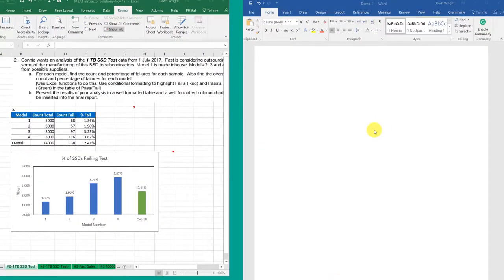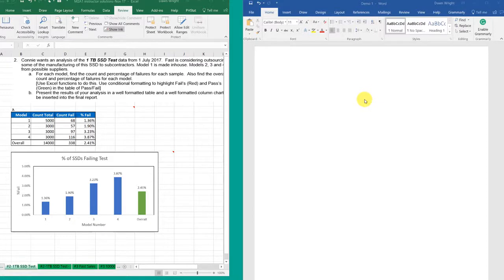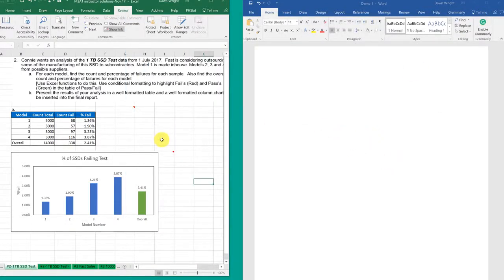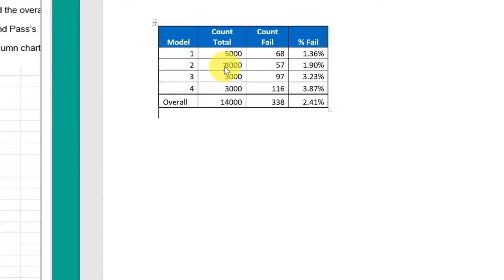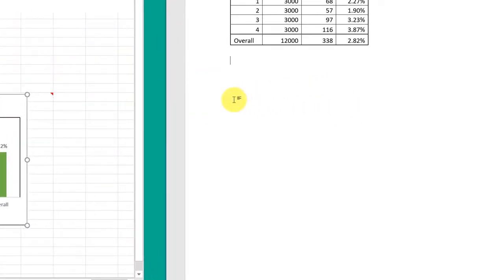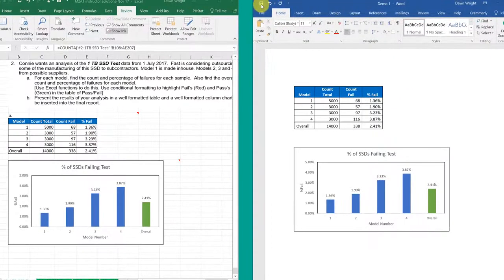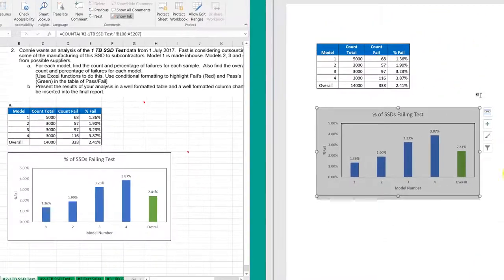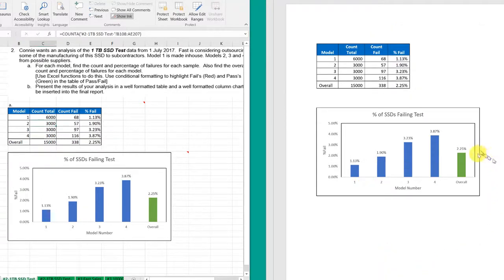How to link an Excel Chart and Table to Word-2022